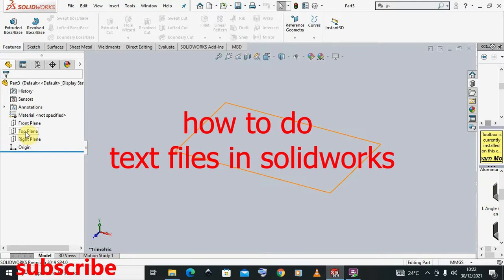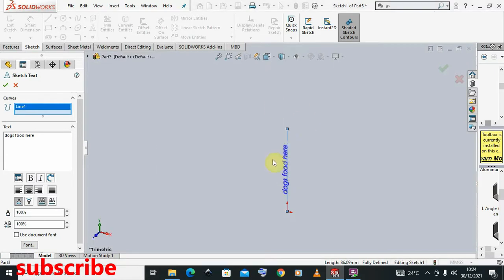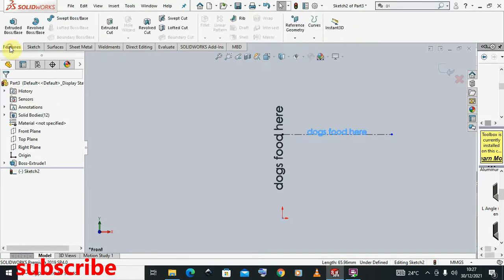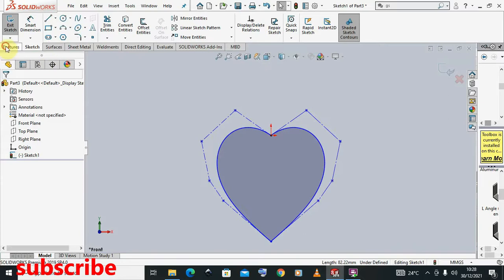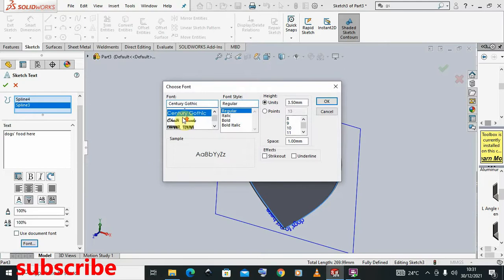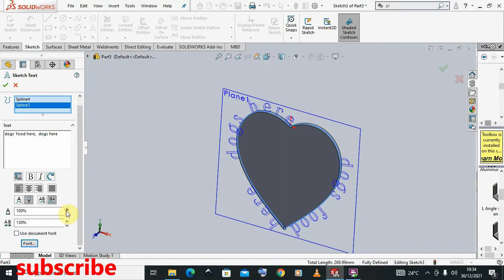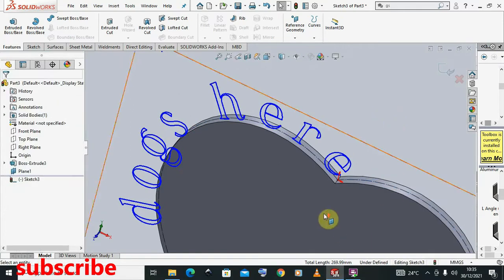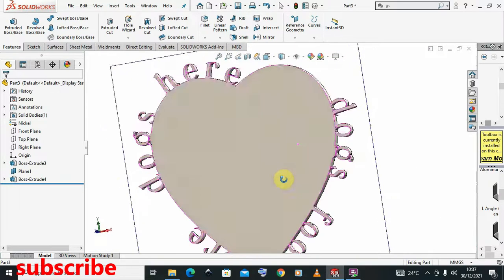how I made text cad file for my client in solidworks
in this video I show how one can add a text in solidwoks,